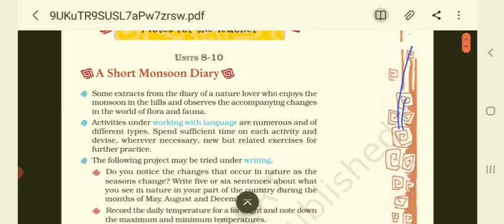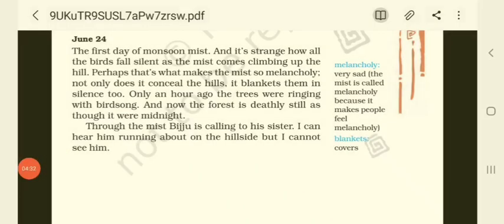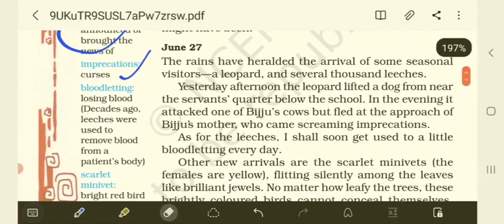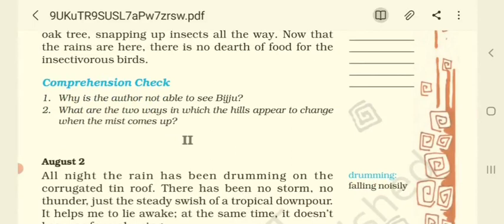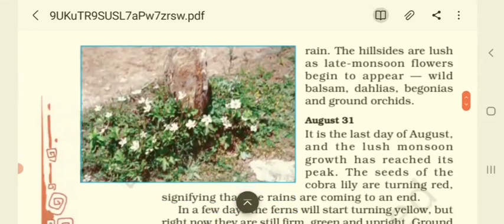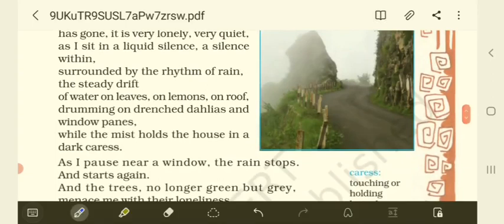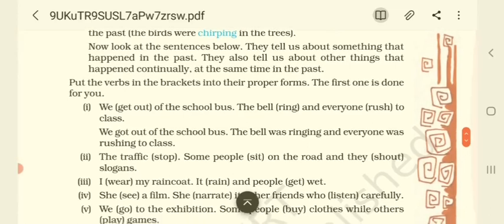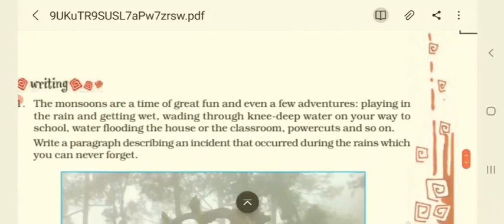A Short Monsoon Diary